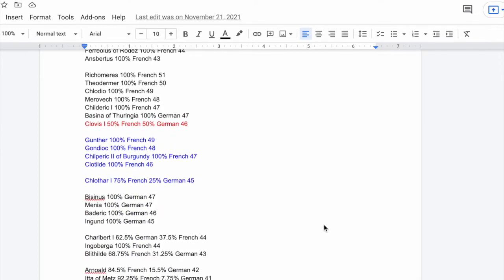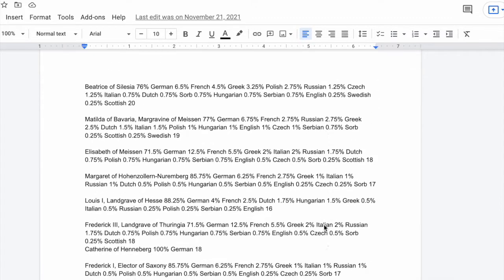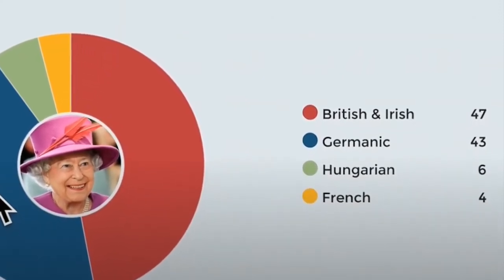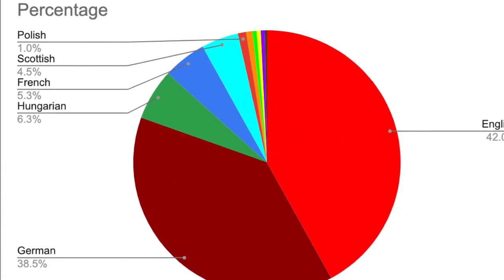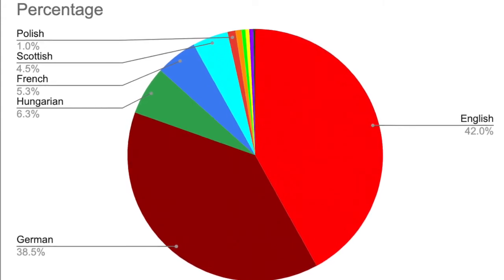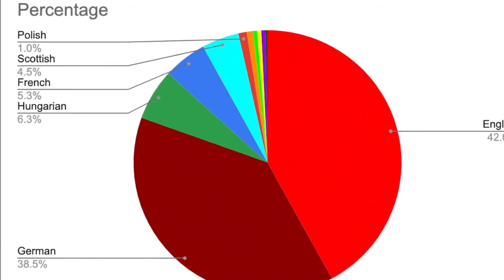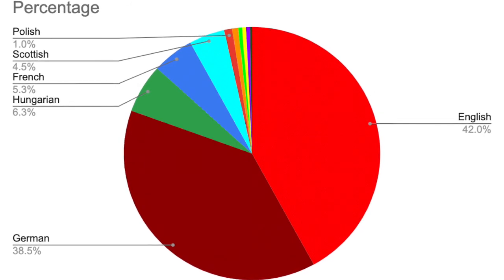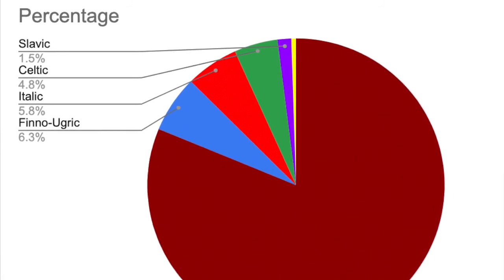DNA Results for Elizabeth II predicted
As this series finally draws to and end, I look at Elizabeth II's most recent important ancestors, including the most recent British monarchs. Sounds interesting?